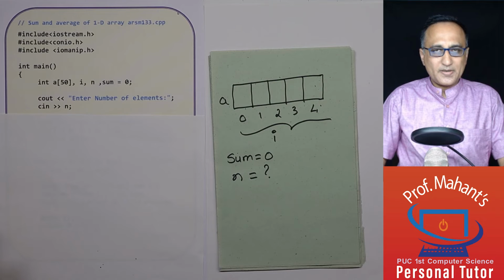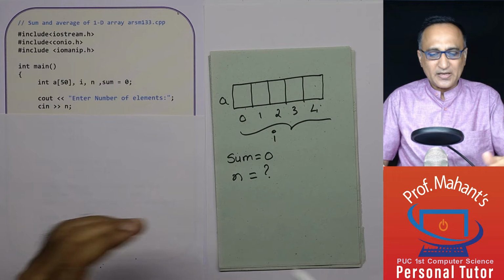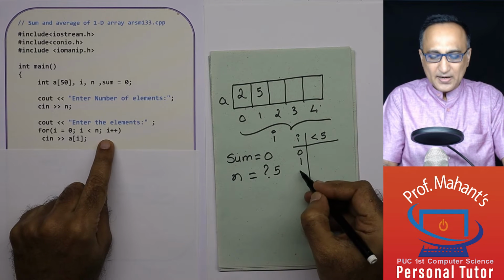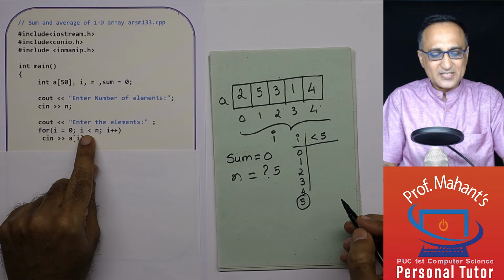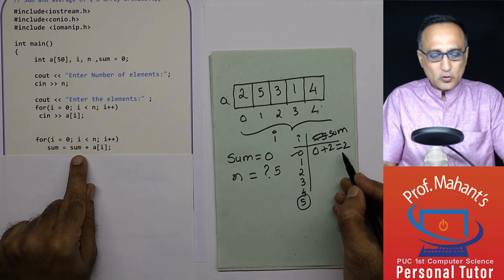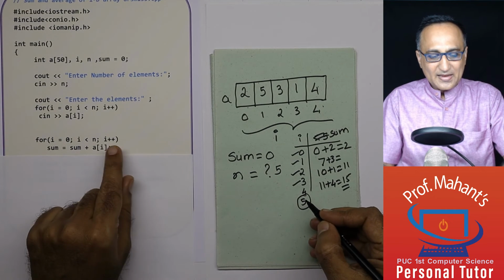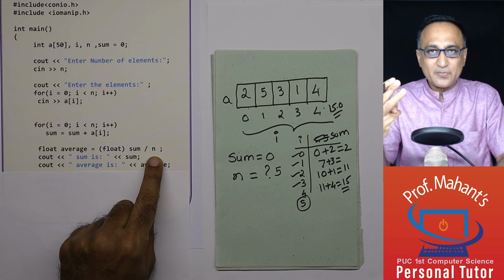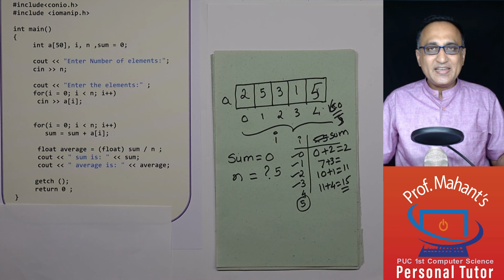849 Program Sum and Avg of N Elements in a 1 D Array